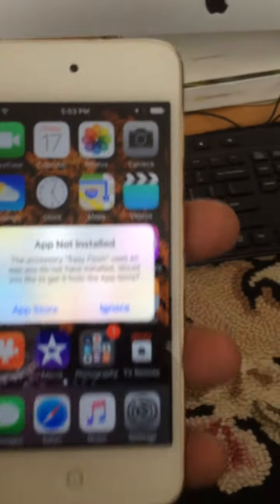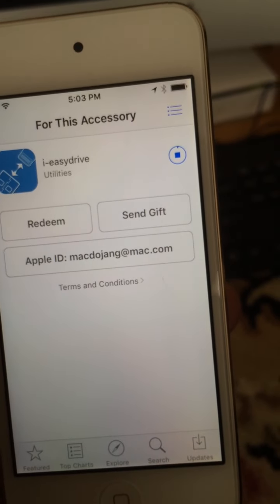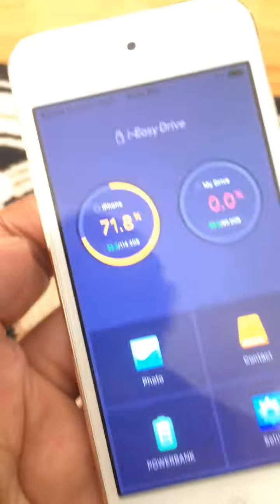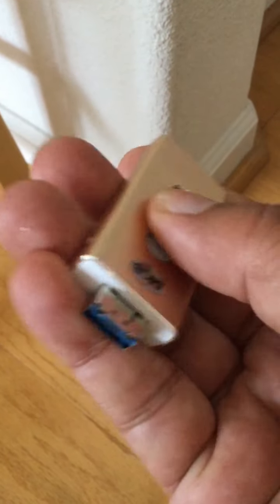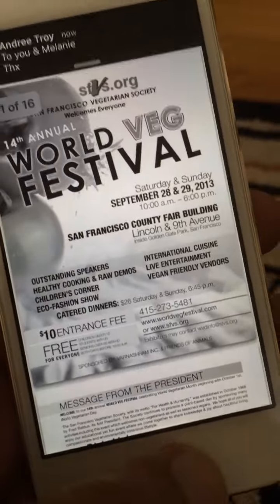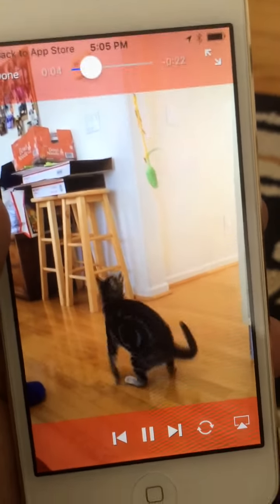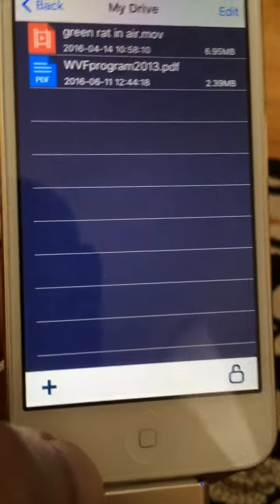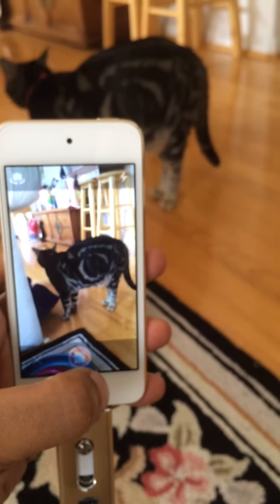i-Easy Drive storage for iOS/Mac/PC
I ordered "64GB USB i-disk Flash Drive Driver HD 8-Pin Memory U-Dick For iPhone iPad MAC/PC" (the exact description from eBay) brand new for $28.59. When it arrived the box description was "i-Easy Drive". This is my set up story, a first time user of the device.